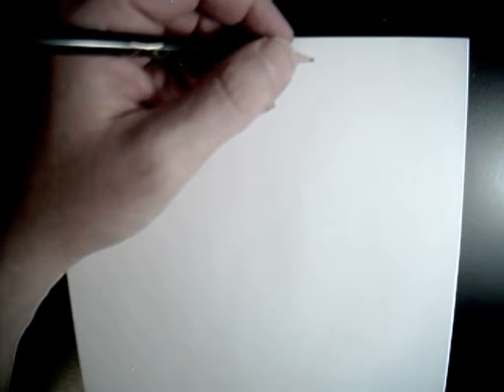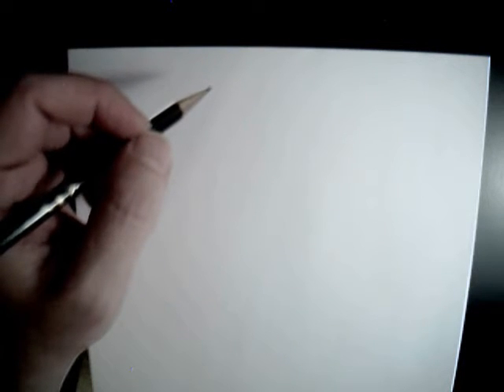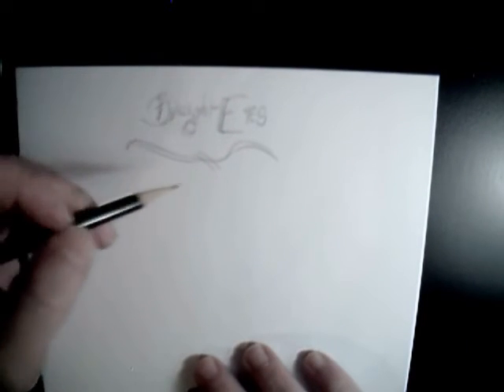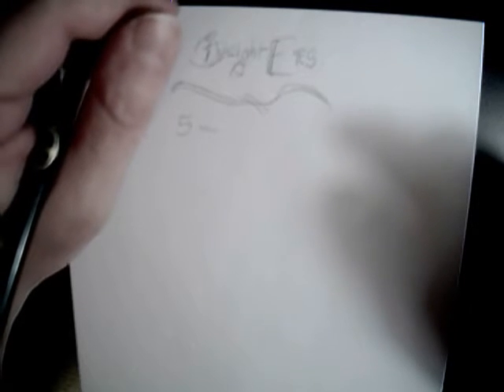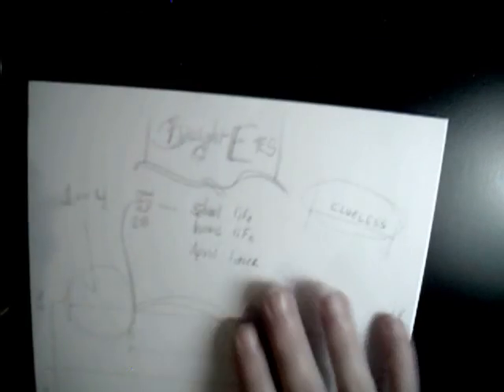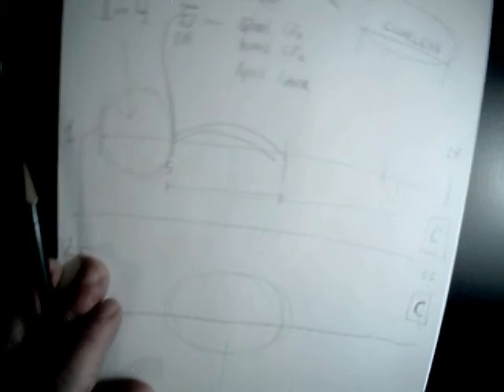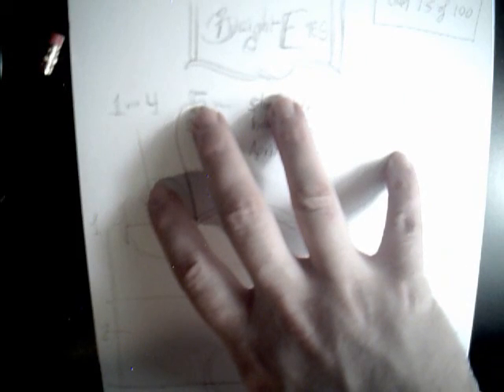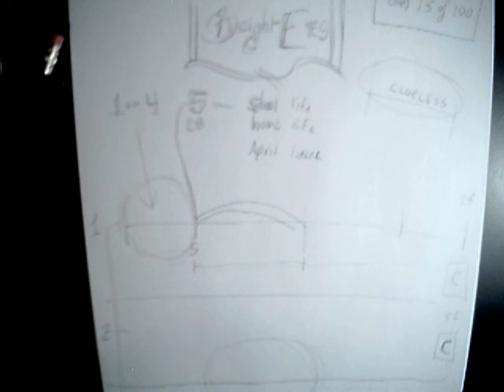100 Days of Making Comics - Day 15 - Story Construction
Free Music
Flex Vector -
The Killbots Are Coming
Andrea Carri -
Sunshine After Rain